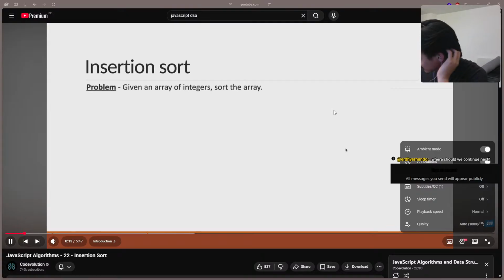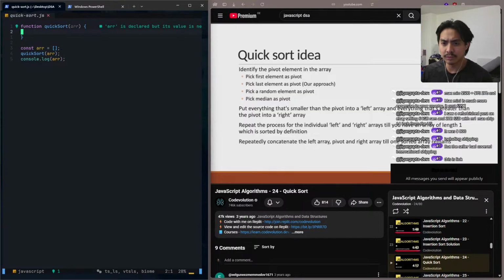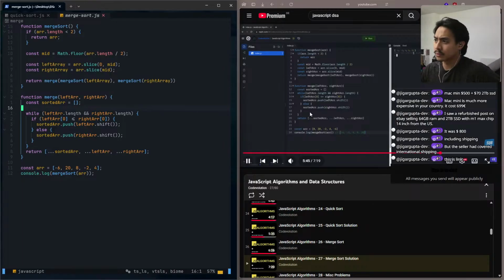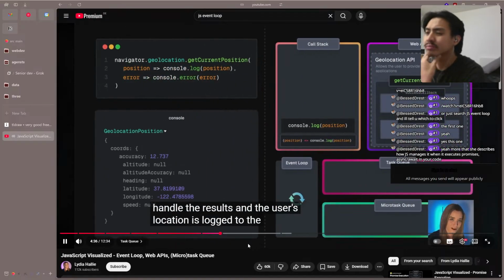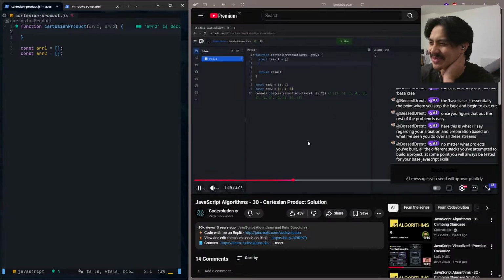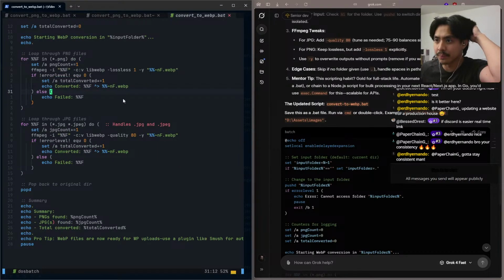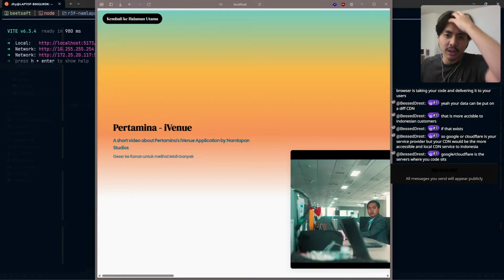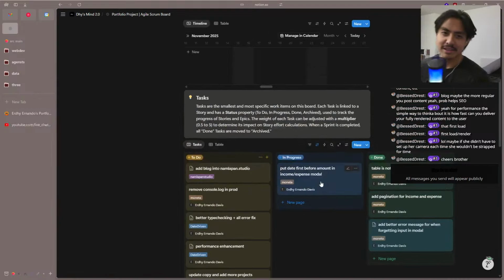coding (not so)everyday until i get a job - day [141]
Day 141: JavaScript DSA by  @Codevolution